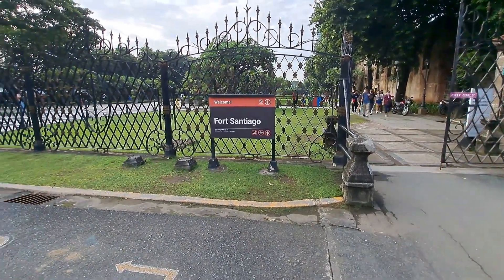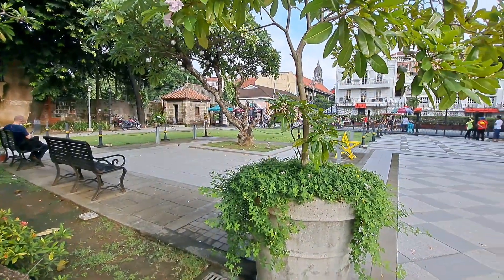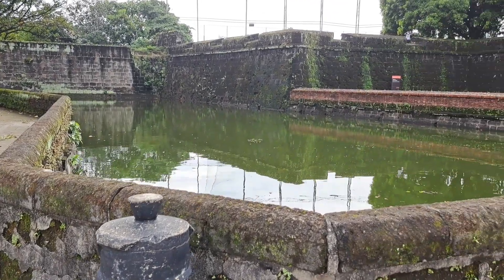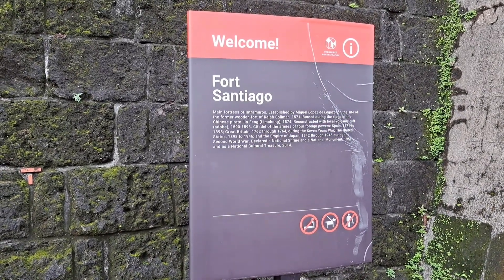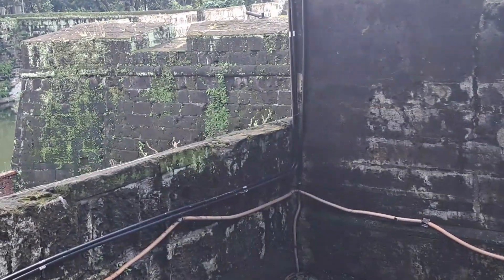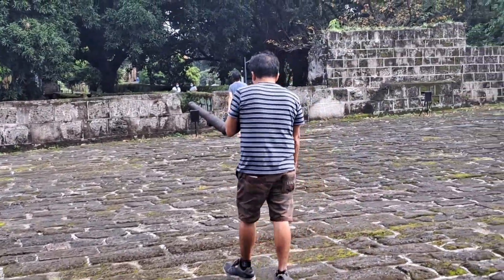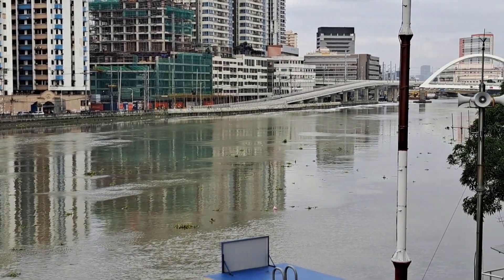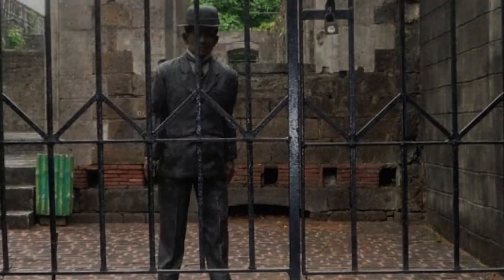FORT SANTIAGO | Family Trip | gad d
Fort Santiago, loçated in Intramuros, Manila and at the mouth Spanish Fortress for almost 400 years. Where Dr. Jose was detained for more than a month before he was executed in Bagumbayan, (Luneta). Served also as Japanese prisons and dungeon for more than 2,000 Filipinos and American prisoners of war.